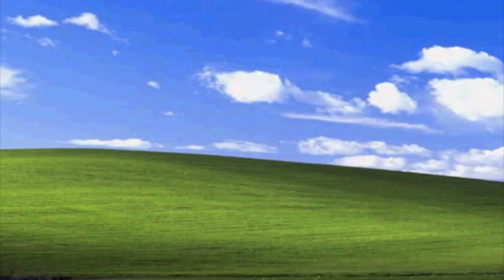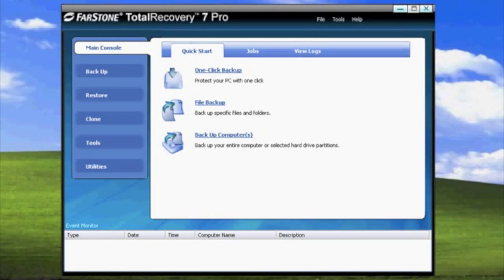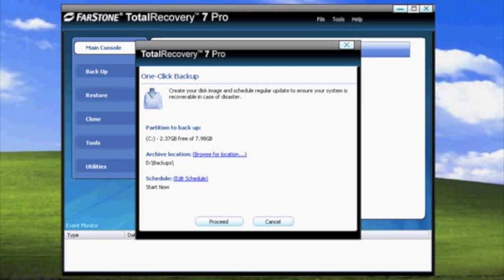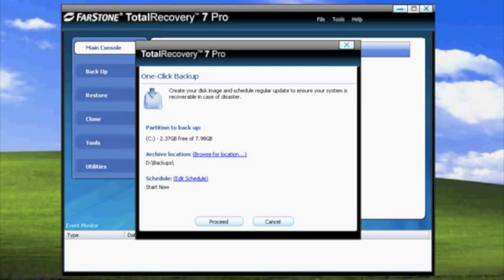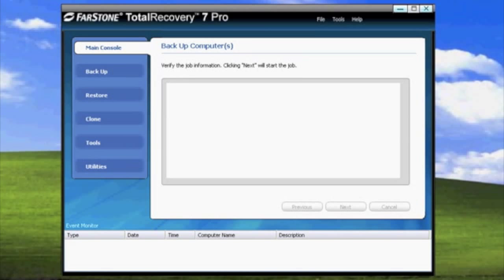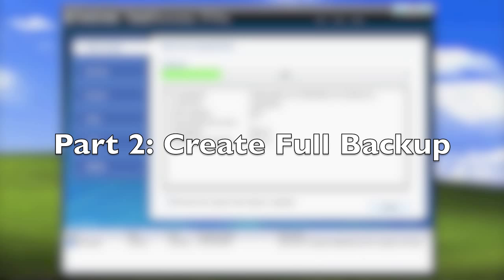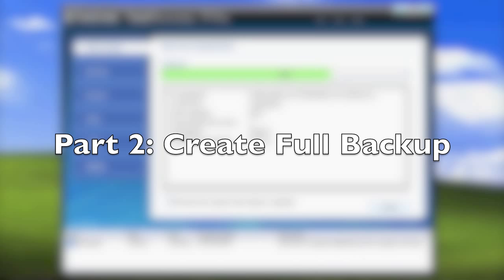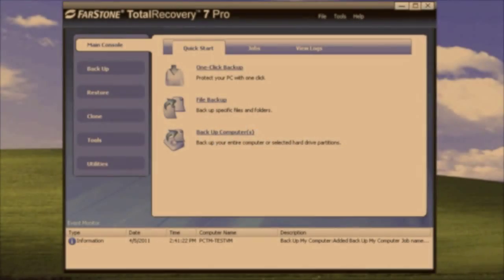TotalRecovery 7 Pro - One Click Backup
Tutorial on how to Create a One Click Backup using FarStone Technology's TotalRecovery 7 Pro.